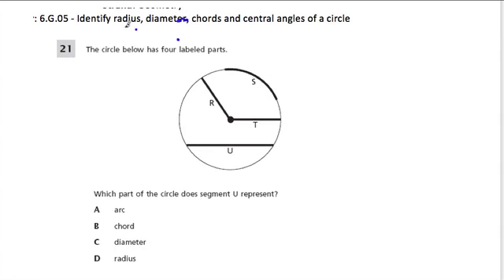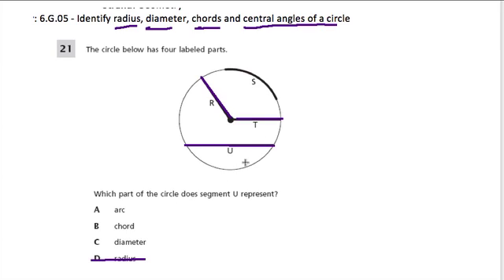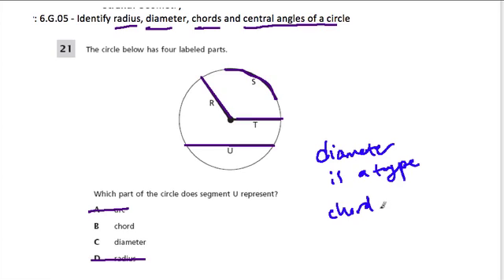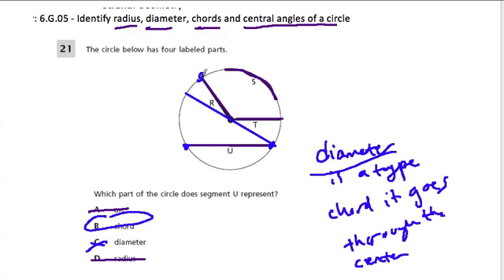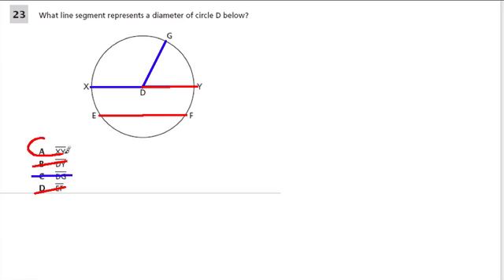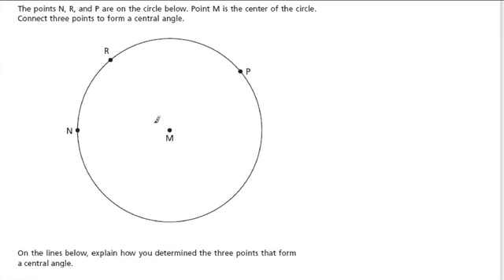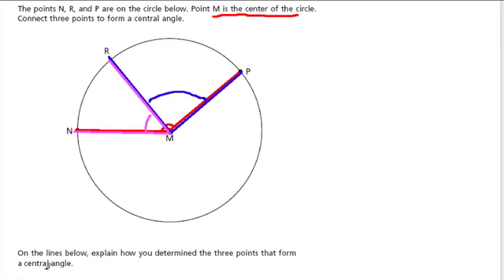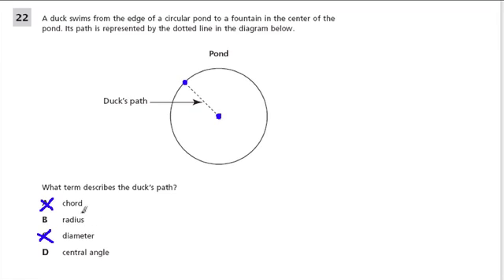identify parts of a circle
help with the anatomy of a circle